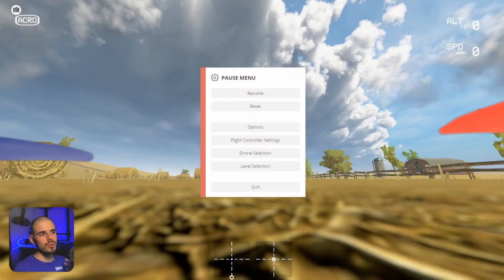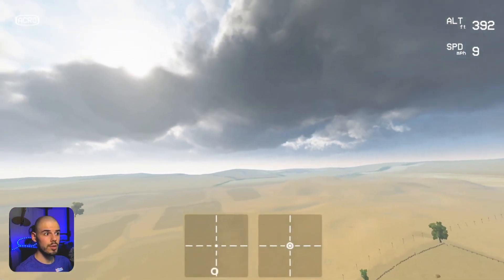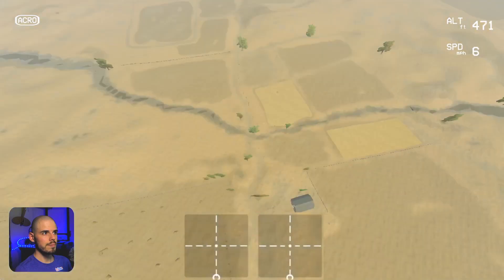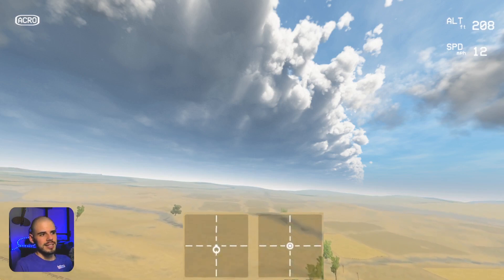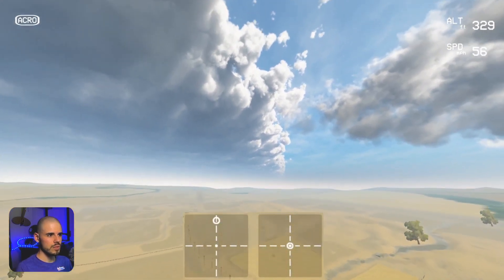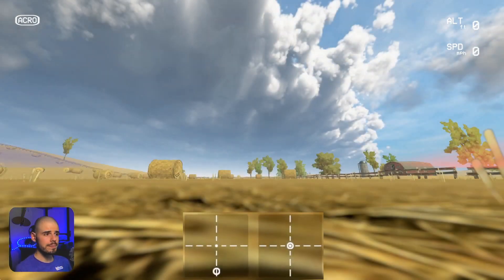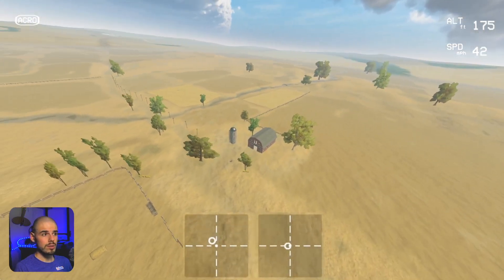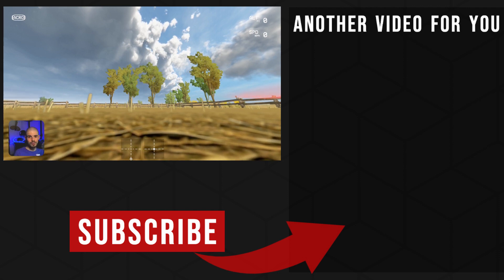Lesson 7: Don't Panic! Rolls, Flips, & Recovery - FPV Drone Flight Training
☞ In this FPV flight lesson we focus on some KEY points to remember when performing basic rolls and flips, and not freaking out when things go sideways!

This series is designed for BRAND NEW pilots, and ALL of these mad FPV SkillZ you learn can be applied to CineWhoops, Freestyle quads, Race quads, and more!